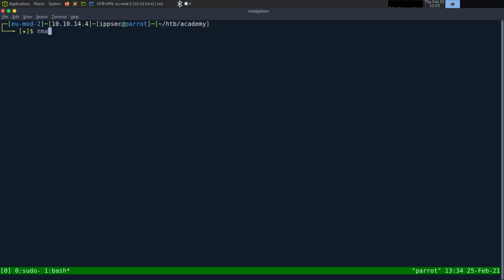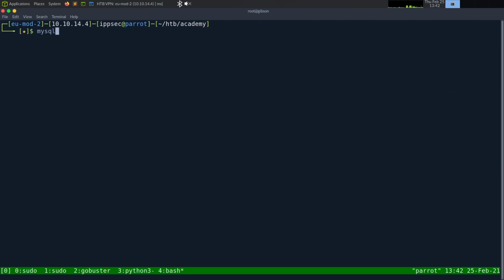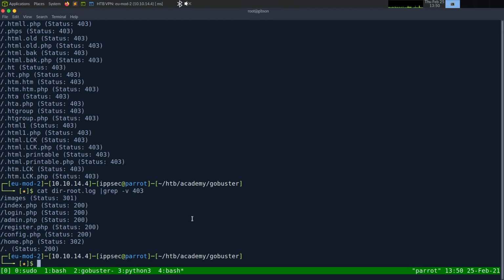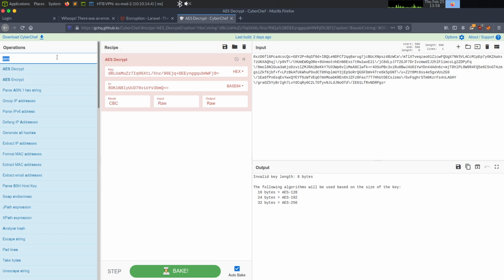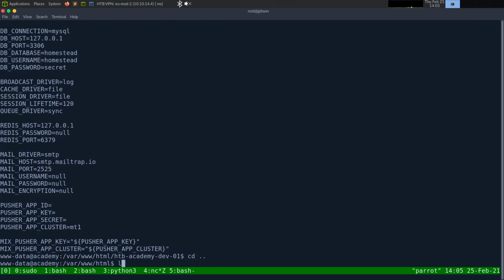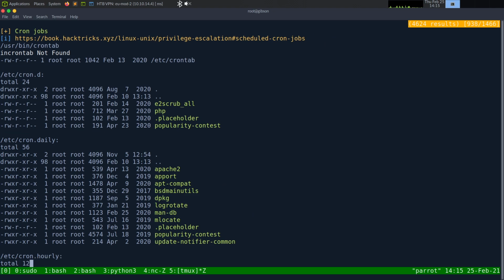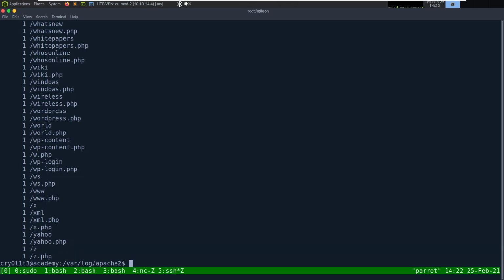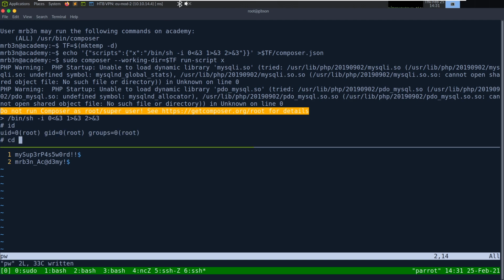HackTheBox - Academy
00:00 - Intro
01:30 - Start of nmap
03:00 - Adding academy to our host file, then taking a look at the web page
08:50 - Discovering a weird port (33060), attempting to enumerate it manually
13:15 - Discovering admin.php from our gobuster results
14:20 - Playing with having spaces in usernames, then seeing roleid in the parameter
16:30 - Creating and logging in with an admin to see a new vhost
18:00 - Looking for Laravel Exploits, finding a metasploit module
19:00 - Getting the APP_KEY from the laravel error page, which is needed for exploitation
19:50 - Using metasploit to exploit Laravel and send the requests through burpsuite so we can analyze the exploit
21:30 - Analyzing the exploit, going to CyberChef to decrypt the payload
27:30 - Reverse Shell returned
31:50 - Looking at .env files to get passwords, then failing at logging into the database
33:40 - Creating a list of users on the box
36:10 - Running crackmapexec with users and the password we found
38:45 - Running LinPEAS
43:40 - We are in the ADM Group so taking a look at /var/log
48:50 - Looking at AuditD logs, then running aureport to get more details
54:30 - Finding mrb3n can run sudo, then doing a simple GTFOBin with composer to get root